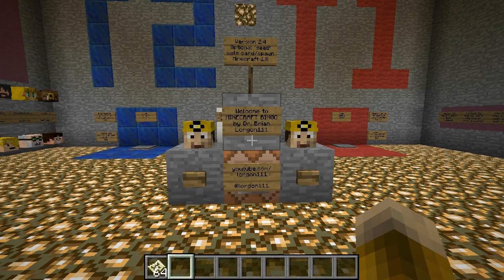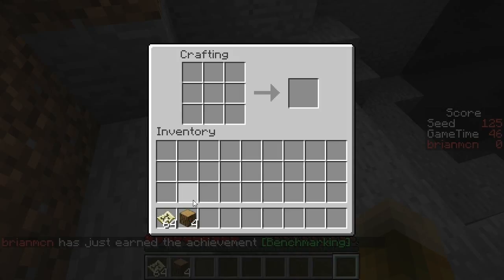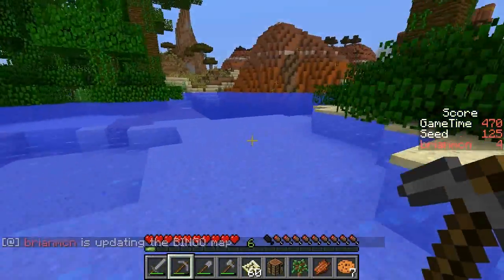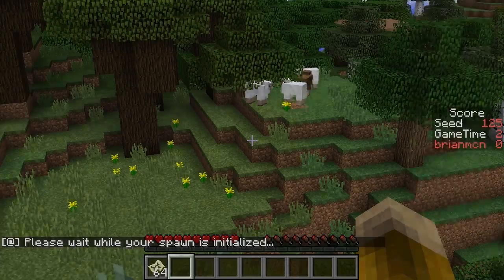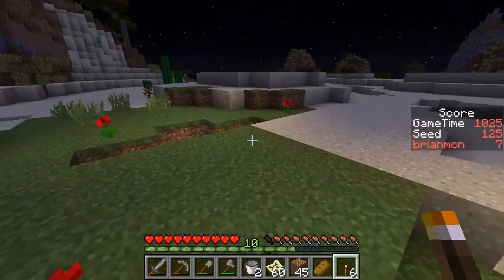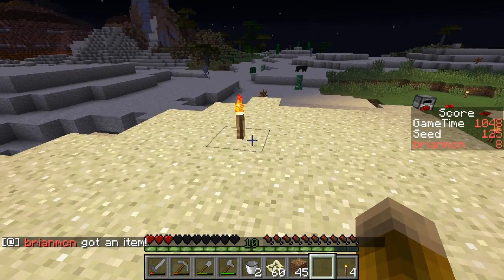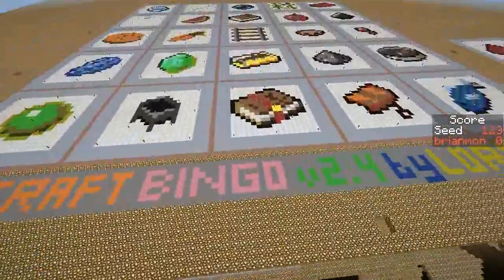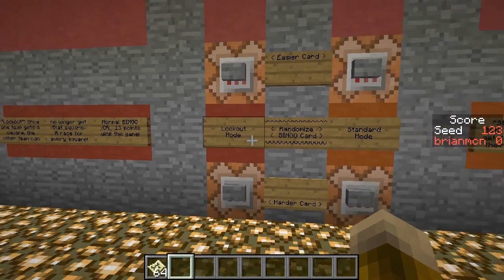Minecraft BINGO v2.4 - free to download! Game 'seeds' select BINGO card & spawn! Speed run it!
Another update to Minecraft BINGO is here!  This video gives a short overview of the game. (See also the previous release video which added 'lockout' mode

(use Minecraft 1.8!)

Minecraft BINGO is a vanilla survival scavenger hunt mini-game, where you collect items on your cards to get 5 in a row, column, or diagonal.
The terrain features tiny biomes & many dungeons, for fast and fair gameplay.
You can play with any number of players, divided into one or two teams, for co-op and/or versus play.
Standard BINGO plays for 5 in a row, column, or diagonal (or for a full card).

The 2.4 update supports 'seeded' games - type in a seed number, and get a particular BINGO card and spawn point that corresponds to that number.  Now everyone can play on the same footing and compete for the best times!  I'll be posting some challenge seeds in a future video.

(To re-play a particular seed with fresh terrain, you can either re-load a fresh backup of the map, or go into the 'region' sub-folder of the map, and delete all the files EXCEPT r.0.0.mca.)